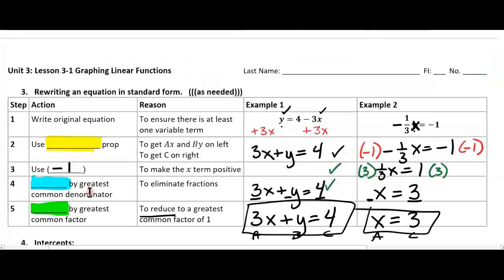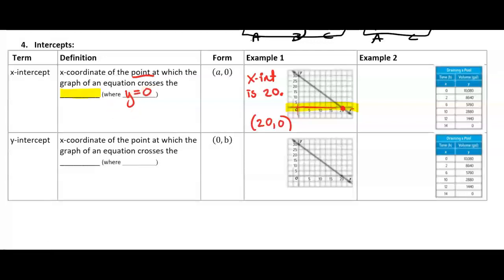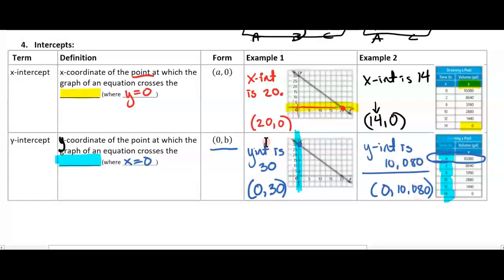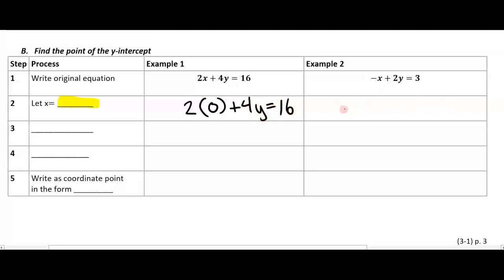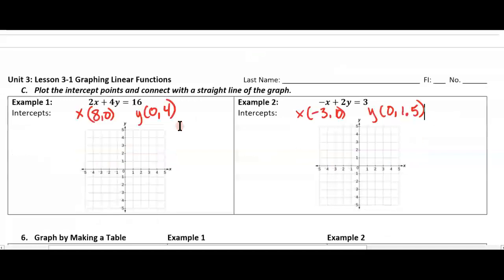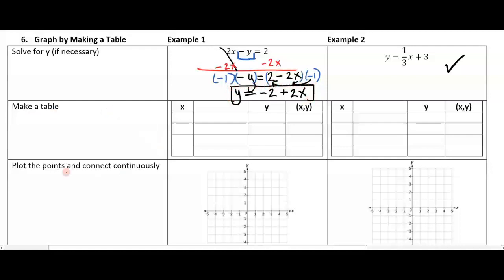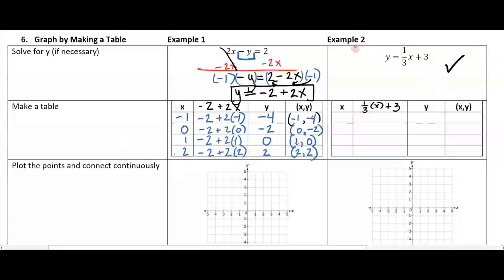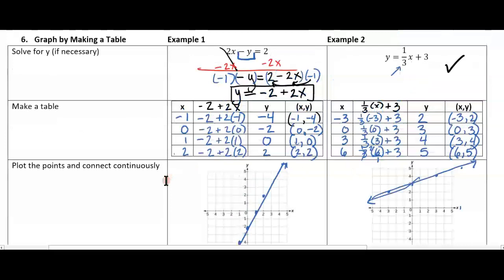Algebra 3-1 Part 2